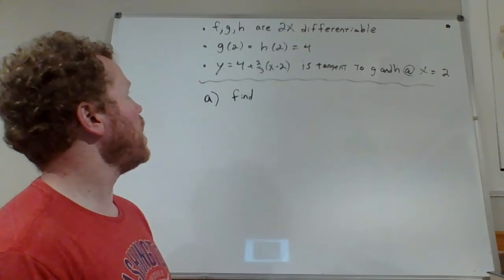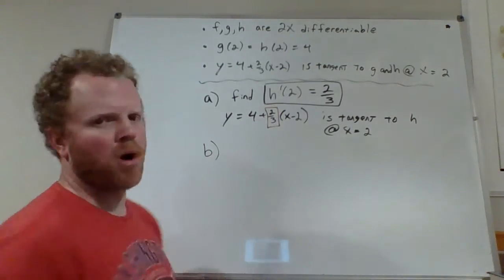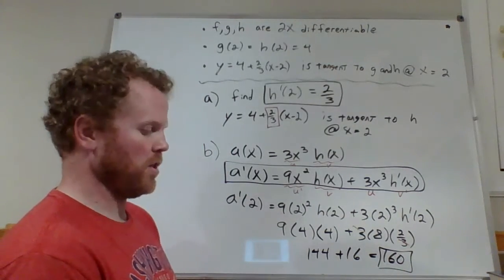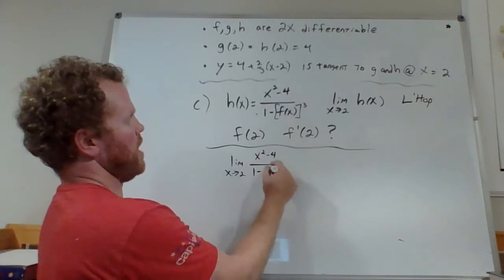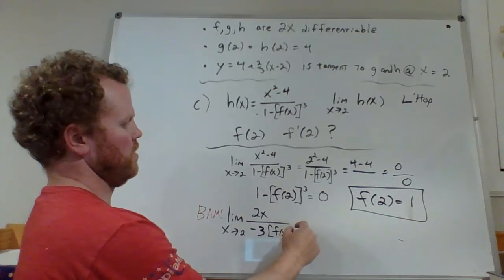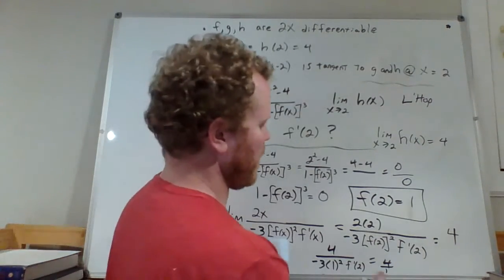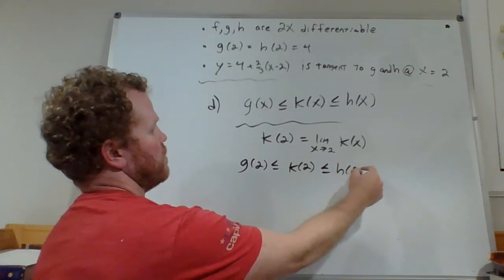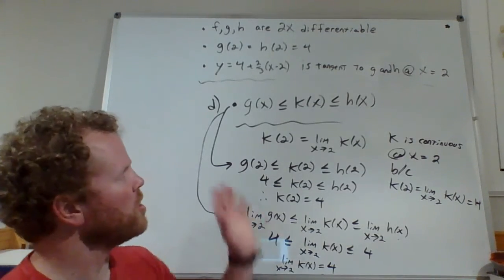General Calculus 2019 #6 Explained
This video goes through problem 6 from the 2019 AP Calculus AB exam.  It covers tangent lines, the product and chain rule, L'Hopital's rule, differentiability, contiuity, and the squeeze theorem.  A question similar to this is likely to appear on the 2020 AP Calculus AB exam given the format of the exam.